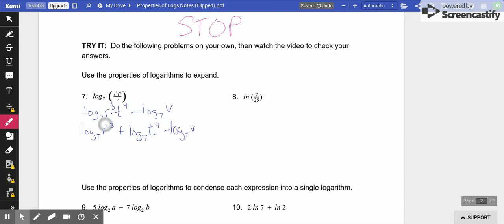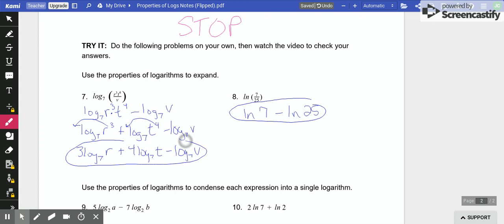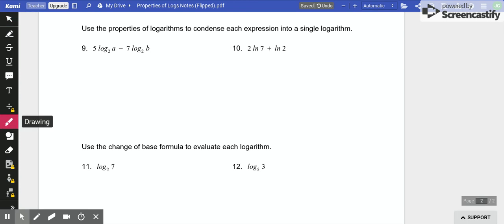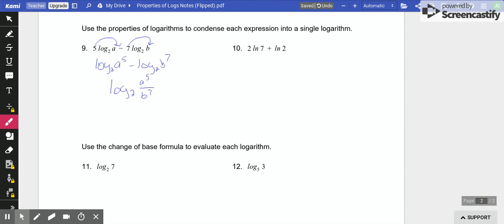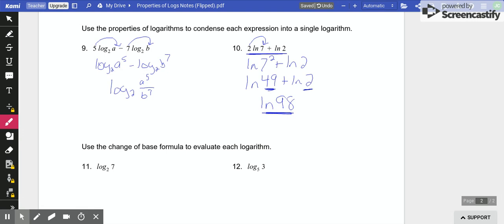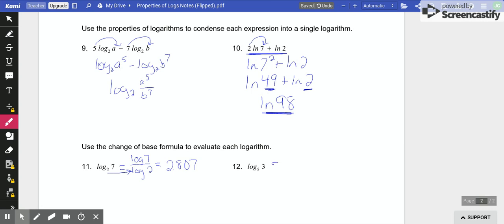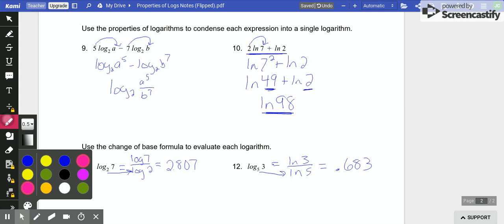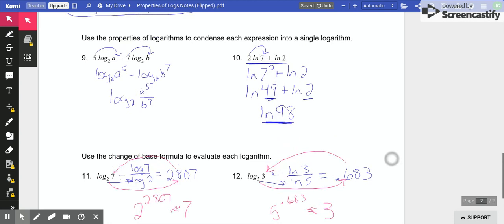PrB Alg 2 Properties of Logs Notes TRY IT #3